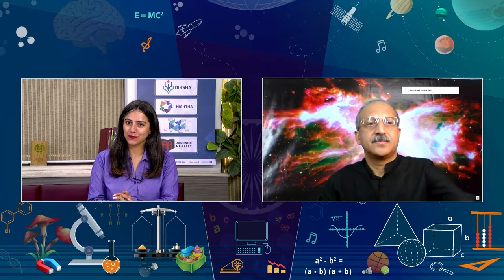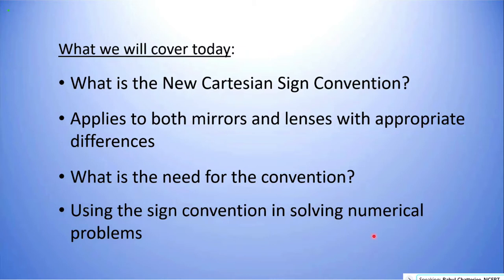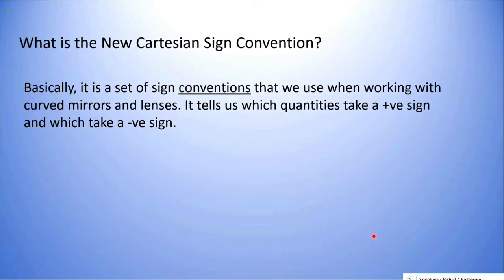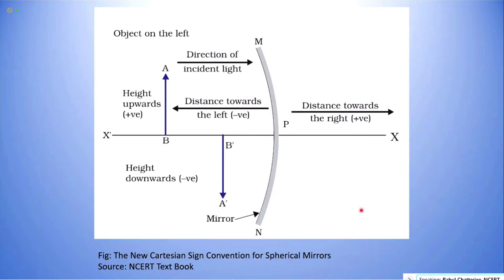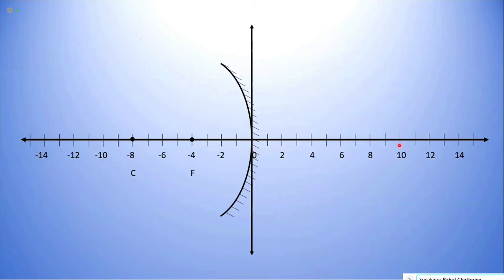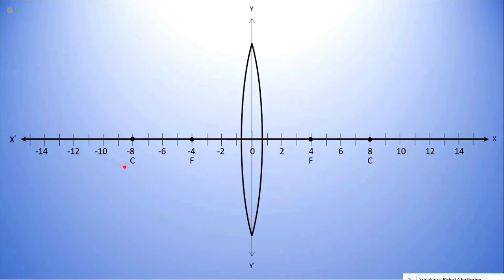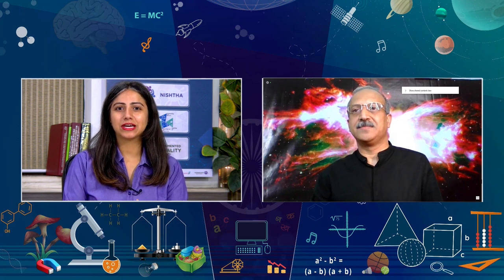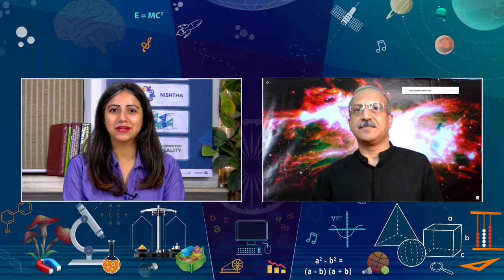Live Interaction : Sign Convention In Light Subject : Science Class : X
Sign Convention In Light Subject : Science Class : X

Upper Primary, Upper-Primary, Secondary and Senior Secondary classes on SWAYAM Prabha DTH-TV Channel #31 everyday.

The programs can be viewed on:
1. DD Free dish channel #128
2. Zee Dish TV Channel #950
3. Tata Sky Channel #756
4. Airtel TV Channel #440
5. Videocon Channel #477
6. Jio TV App (Swayam Prabha 31)
7. ‘NCERT OFFICIAL’ YouTube Channel

3. SWAYAM Prabha App
4. ePathshala Kishore Manch App
5. Social Media Platforms of CIET & NCERT (YouTube, Facebook, Twitter, WhatsApp, Telegram)